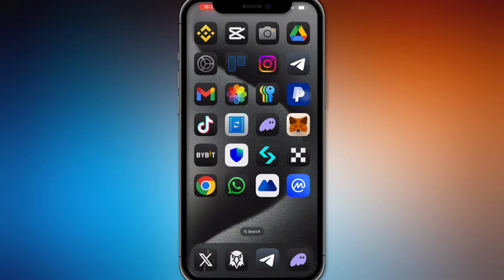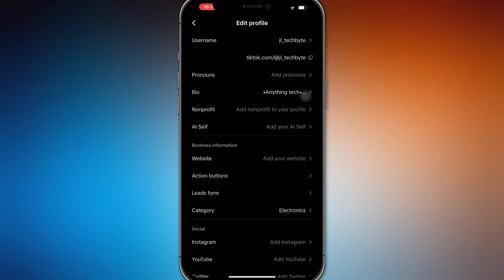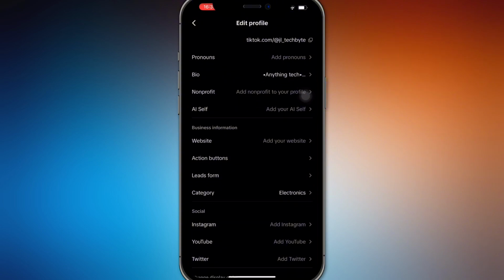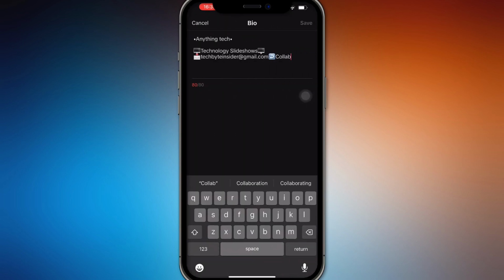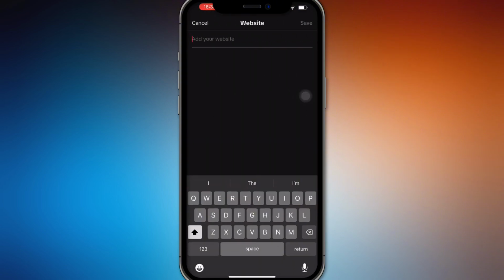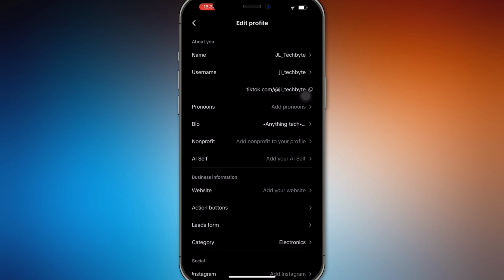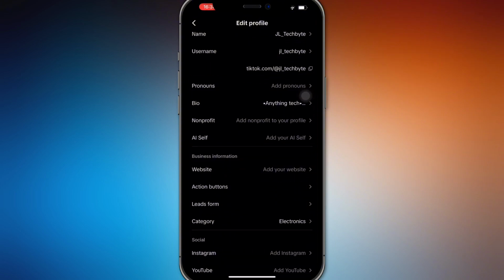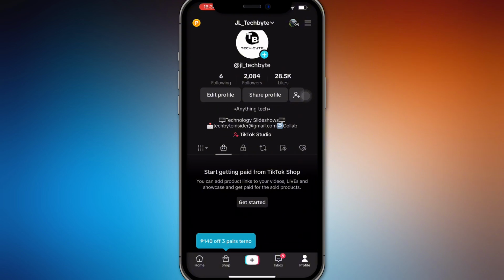How To Add Link To Tiktok Bio 2025! (Full Guide)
In this video, I am going to show you how to add a link to your TikTok bio in 2025. Adding a link in your bio is a great way to share websites, social media, or other content with your followers. Follow this step-by-step guide to add clickable links to your TikTok profile!

0:00 INTRO
0:05 ADD LINK TO TIKTOK BIO